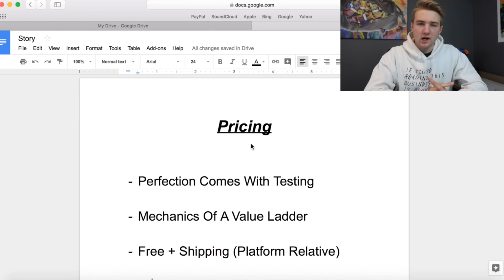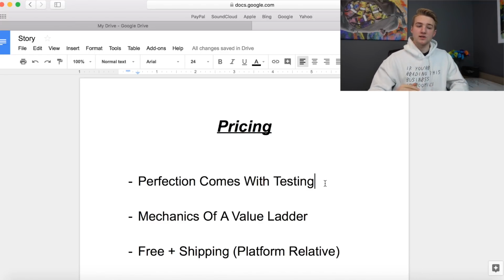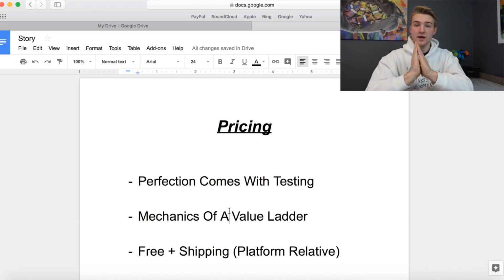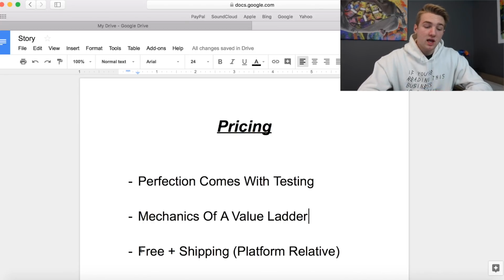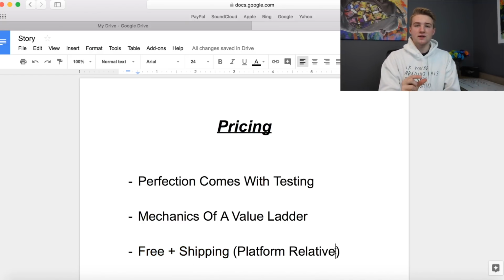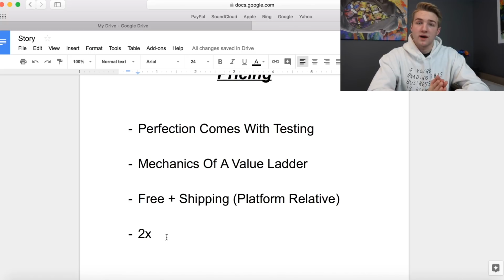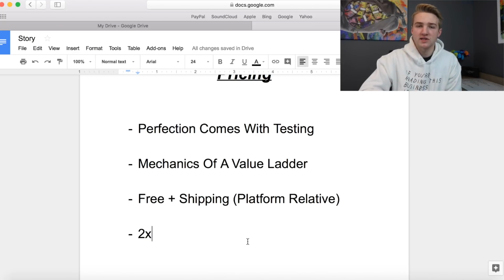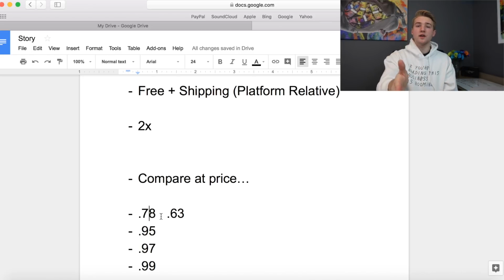Shopify Dropshipping - How To Price Your Products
In this video we talk about a few things you need to be aware of and implement when pricing your products.